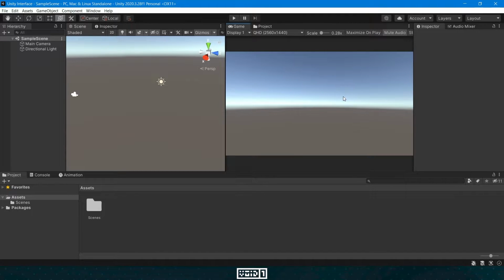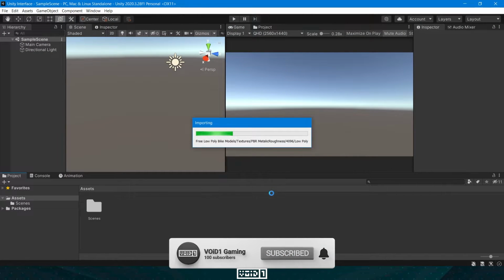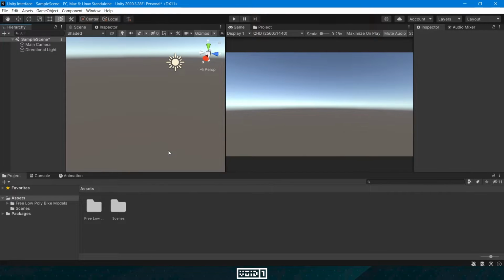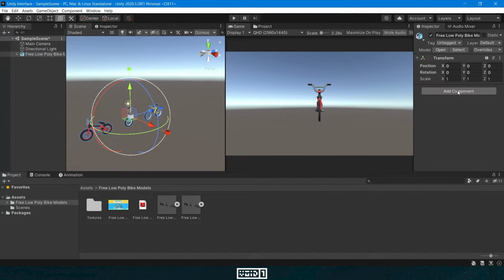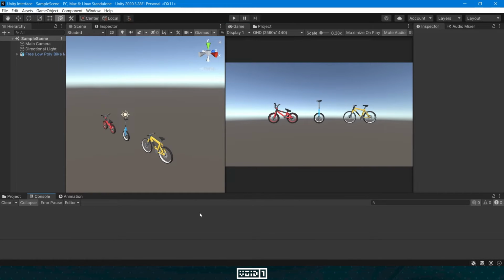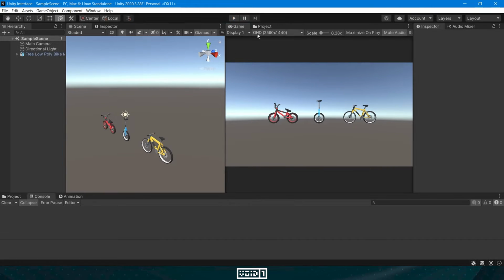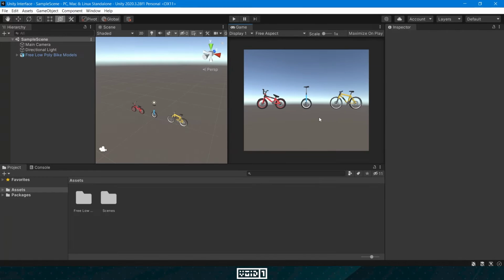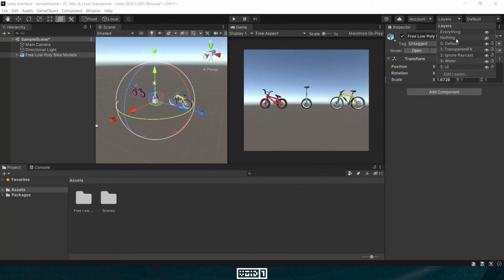Using Unity Interface [Unity Beginner Tutorial]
Having trouble Understanding Unity User Interface ?? This Beginner Tutorial covers all the required knowledge to get up and running with Unity and its Interface.

Using Unity Editor Interface is completely straightforward once you understand what everything does. So, we've tried to condense the Interface information into one short video to get you started with Game Development in Unity in no time.

With this Unity Beginner Tutorial get to Know Unity Editor for Game Development and kickstart your Game Development Journey.

🔗Link to the Free Low-Poly Bike Models used in this Video